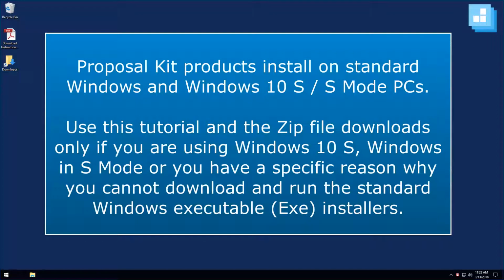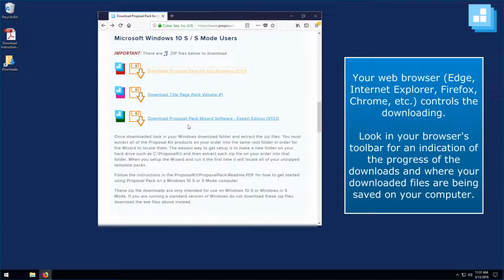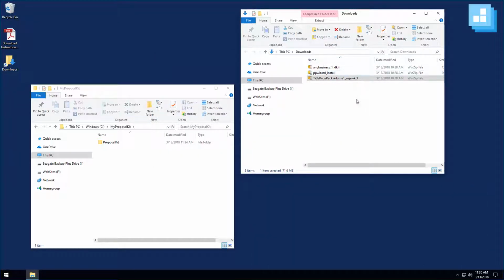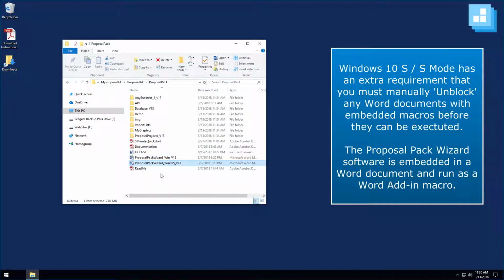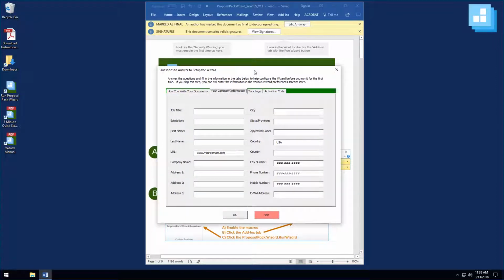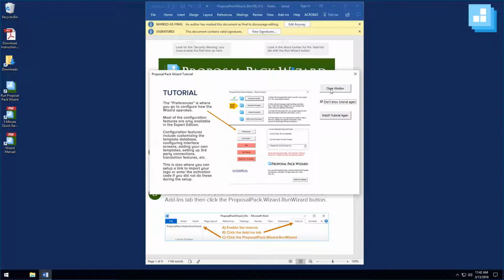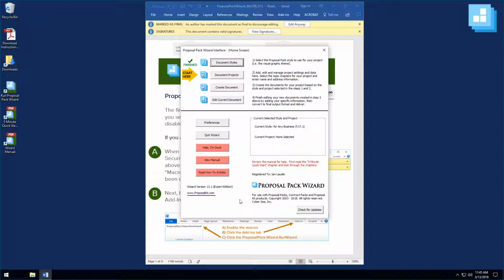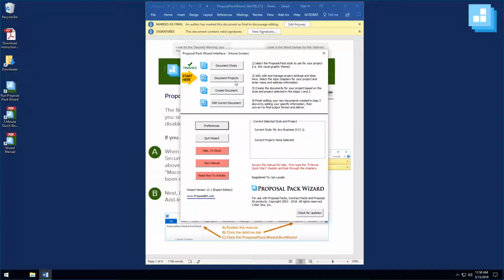How to Setup Proposal Kit on Windows 10 S or S Mode PC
Proposal Kit template packages and Proposal Pack Wizard software can be installed on Windows 10 S or S Mode computers. This video will show you how to get Proposal Kit products downloaded and setup on this platform. This is also how to get Proposal Kit on a corporate computer if your IT department has restrictions on installing executable programs.